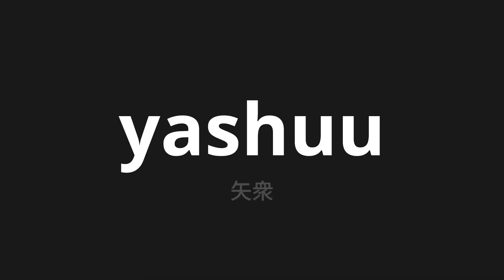How to pronounce yashuu | 矢衆 (Arrow in Japanese)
Master the Pronunciation of 'yashuu | 矢衆' - which means : Arrow in Japanese 📝 with @PronunciationJapanese 🎓🗣️ - [Your Guide to Japanese]

Learn to pronounce 'yashuu' perfectly in Japanese with our easy and engaging tutorial by @PronunciationJapanese! 📖📽️ In this comprehensive video, we provide you with native speaker examples 🗣️👂 and phonetic breakdowns 🎵 to ensure you get the pronunciation just right.